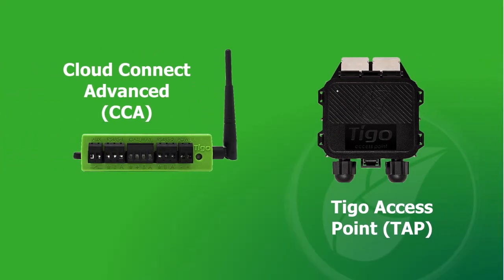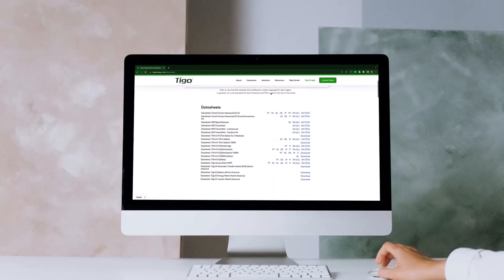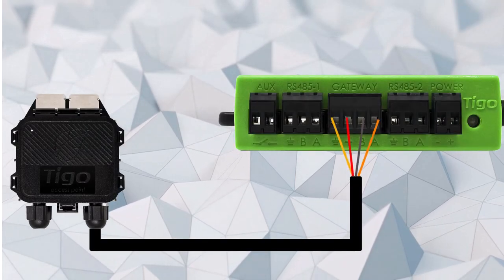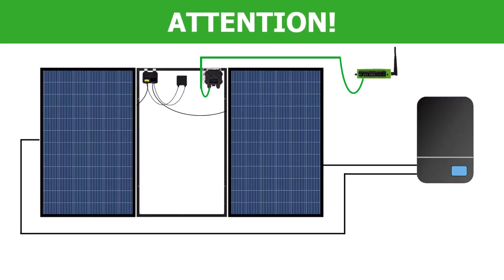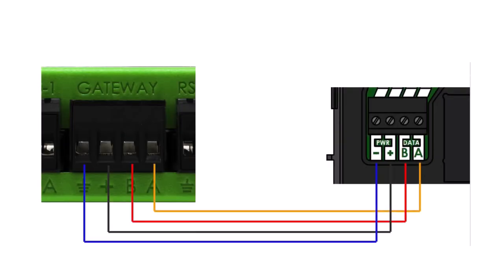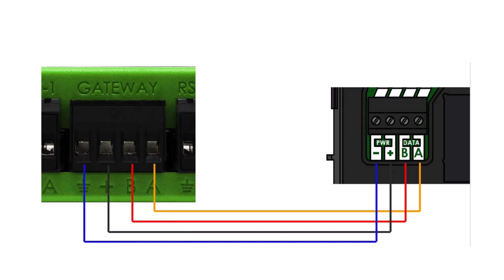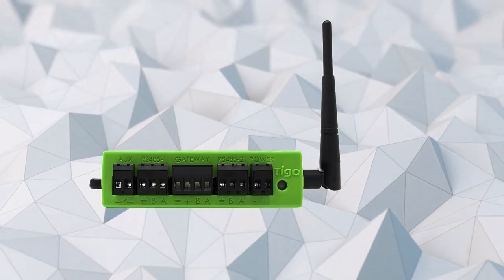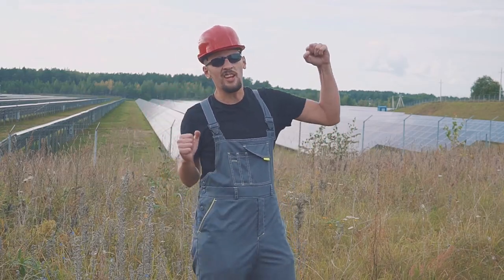Tigo CCA to TAP Connection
This short video explains how to connect the Cloud Connect Advanced (CCA) to the Tigo Access Point (TAP). As per local electrical Codes and Standards, this requires the use of a 600V rated communication cable (RS485 or CAT5/6) if it will be run in the same conduit as the PV array home runs. We provide a solution for this cable!

Tigo Academy contains a short course on installing the Tigo TS4 MLPE and communication equipment. Once registered with the Academy, click the Catalog button in the upper right corner to select your course

The installation manual and quick start guide are available for download.